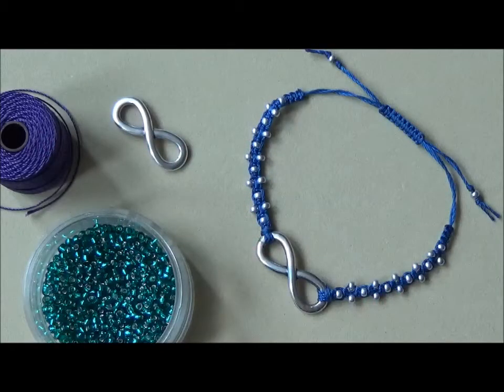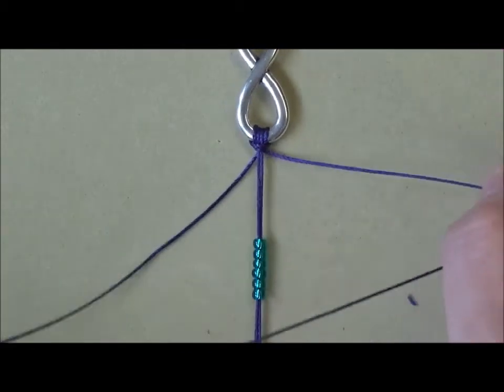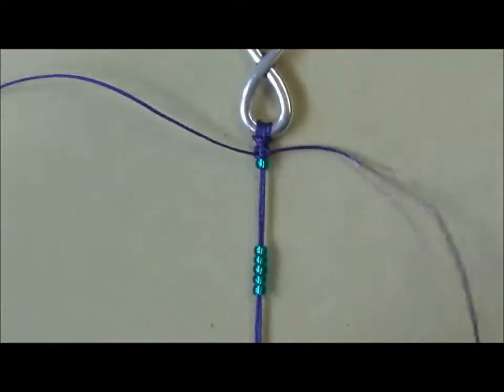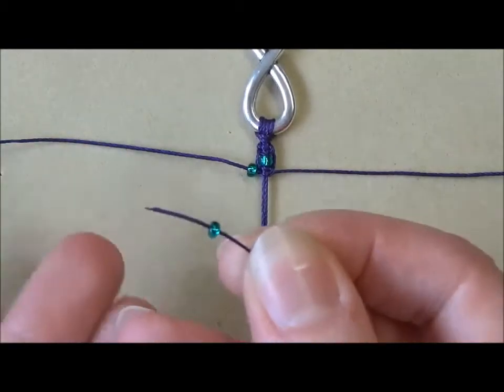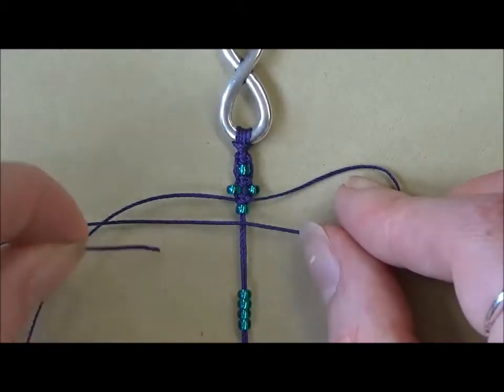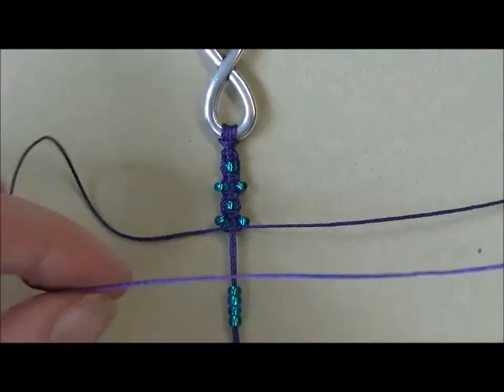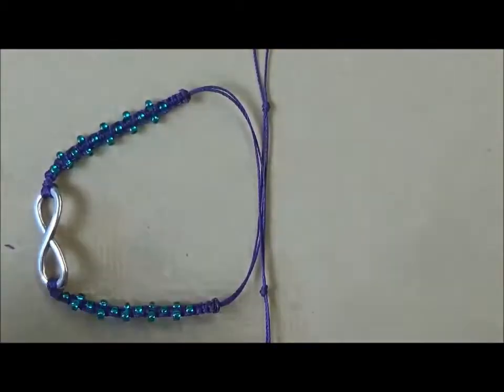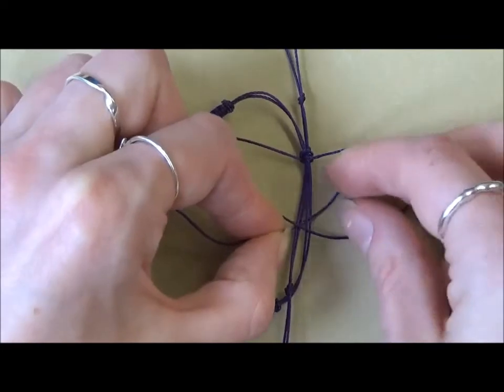DIY : Infinity Macrame Friendship Bracelet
Make this infinity macrame friendship bracelet using colourful glass seed beads on s-lon thread.

This pretty bracelet is easier to make than it looks, as it only uses one type of macrame knot!

Share your makes with us using mailorderbeads or TheBeadShopNottingham